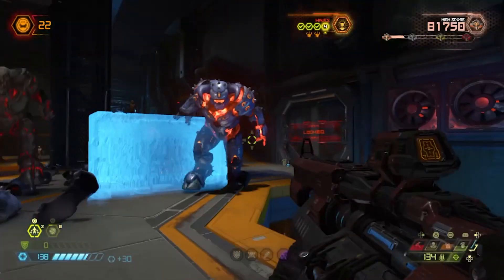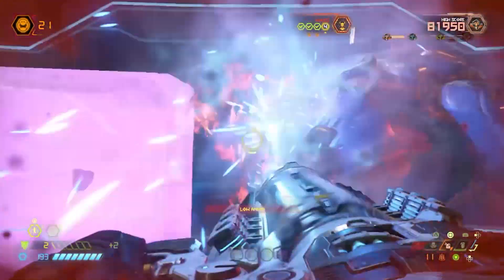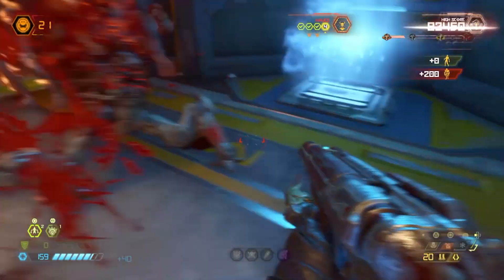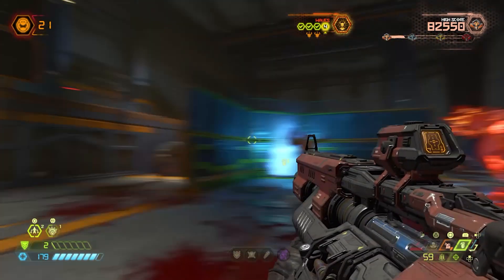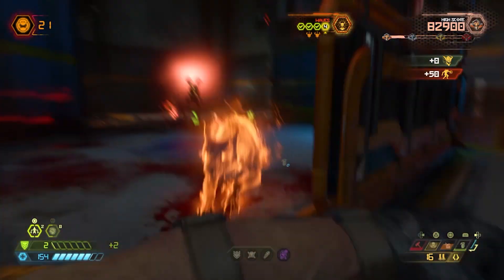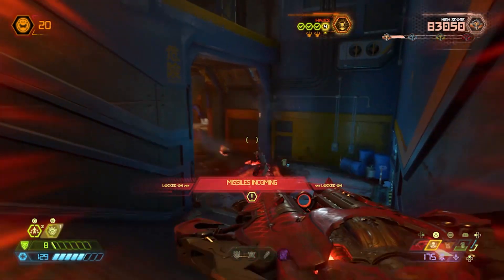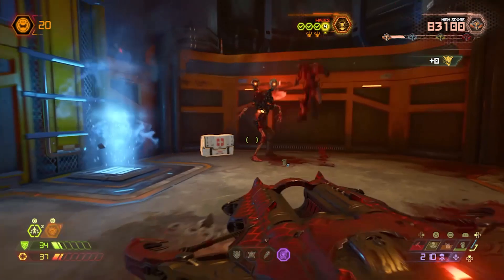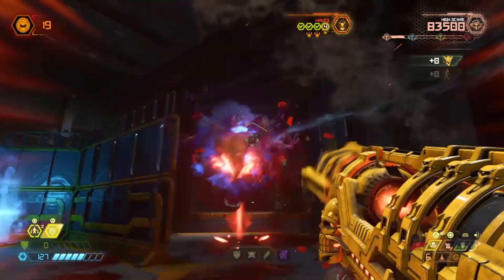Classic Doom vs Doom Eternal (2021)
Doom Eternal vs Classic Doom! It's been 1 year since I compared Doom Eternal and Classic Doom (Doom 1 and Doom 2), so let's do it again!